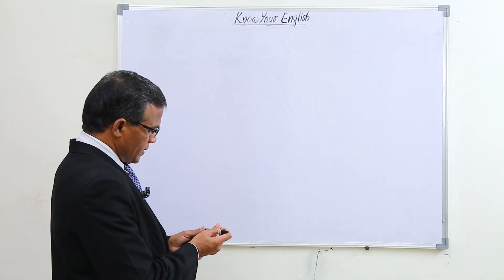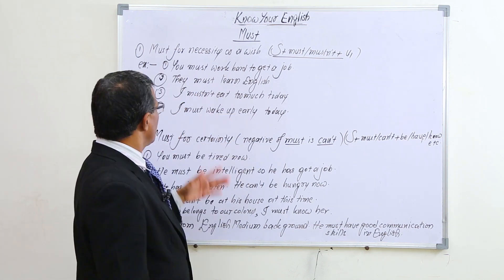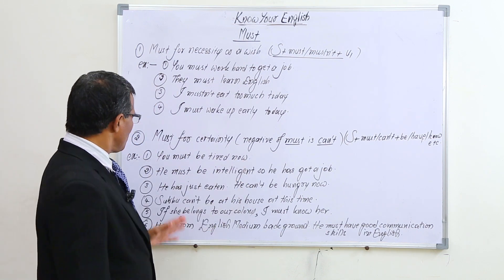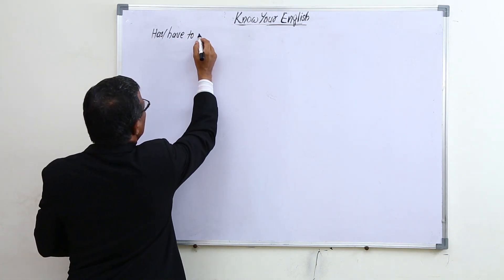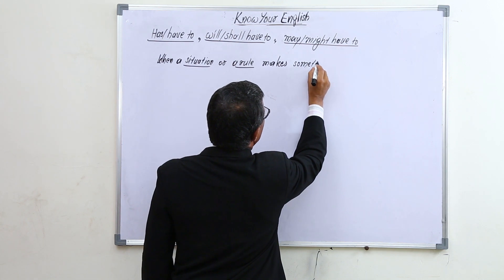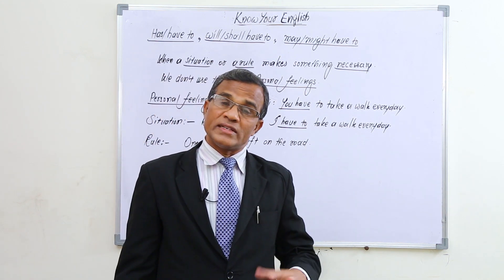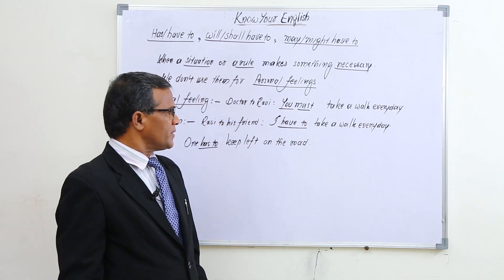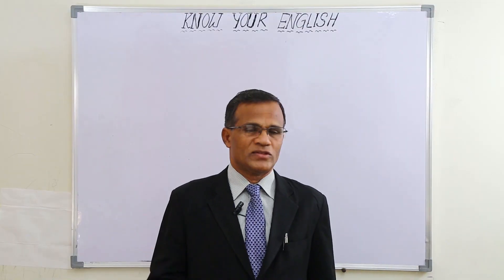36. Must, Has/Have to, Will/Shall have to, May/Might have to